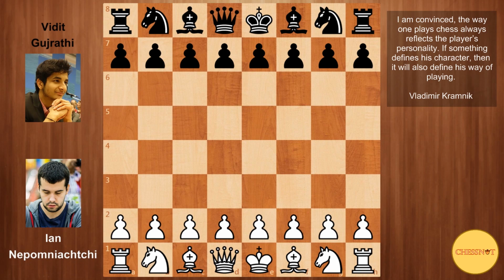Nepomniachtchi vs Vidit | Tata Steel Masters 2019 | Round 9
Welcome back everyone. My pick for game of the day is the game between Ian Nepomniachtchi and Vidit Gujrathi from round 9 of the Tata Steel Masters. Ian is just half a point behind Carlsen and Anand heading into this round, so this will be a good opportunity to try and close the gap with the white pieces. Vidit is having a solid tournament so far scoring a respectable 4/8 in a very strong field.